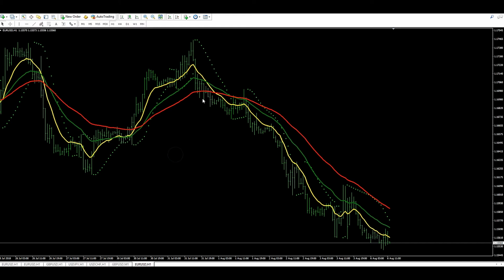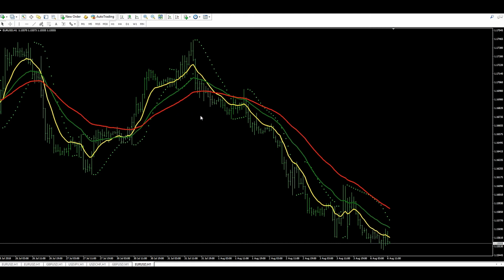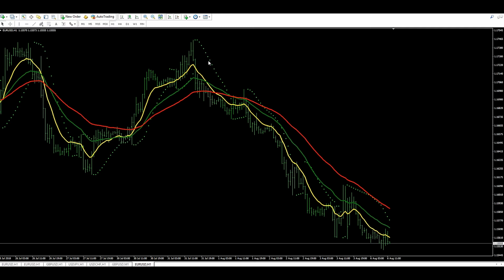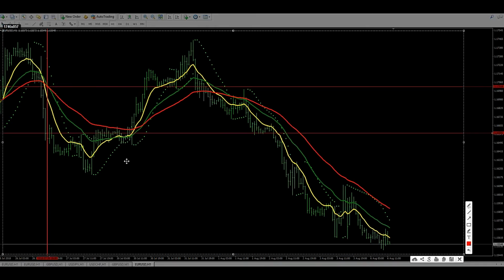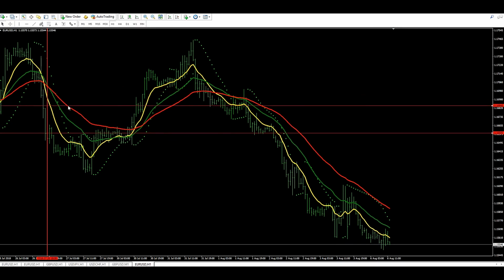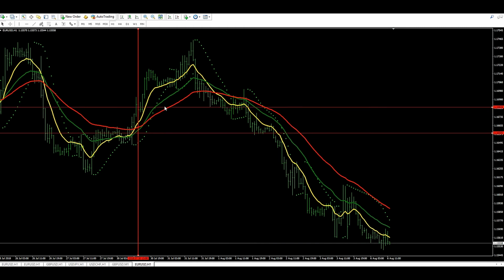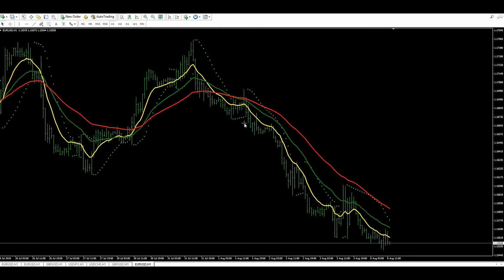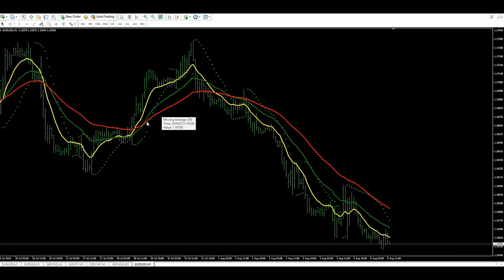FOREX system with moving averages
This is a simple FOREX strategy based on Moving Averages and Parabolic SAR.
Try out it first on a DEMO account to see if this strategy is suitable for you, and use at your OWN RISK
You can download this strategy FREE os charge by following